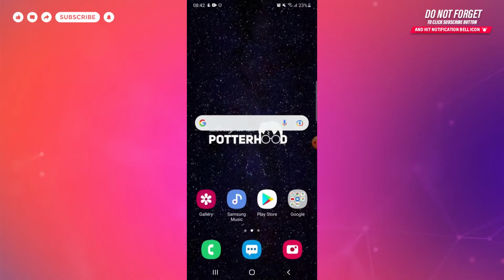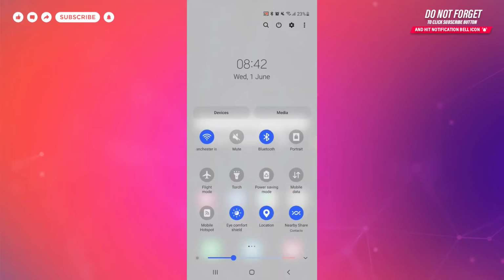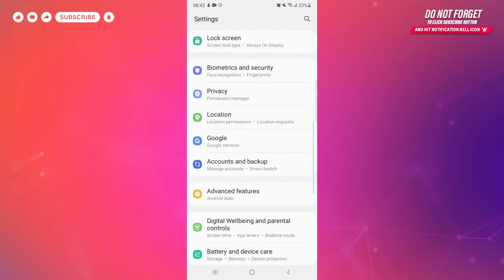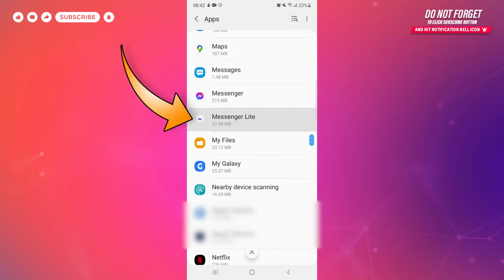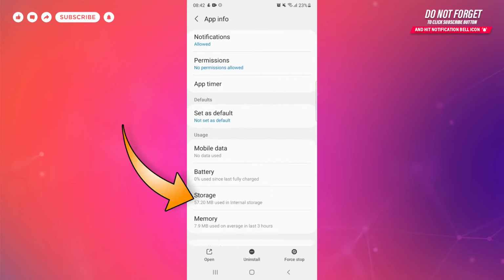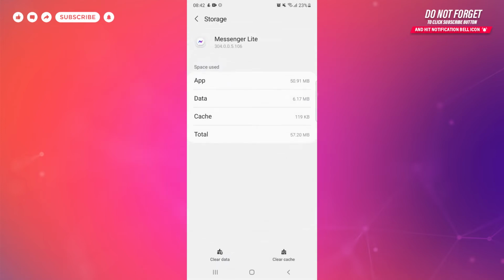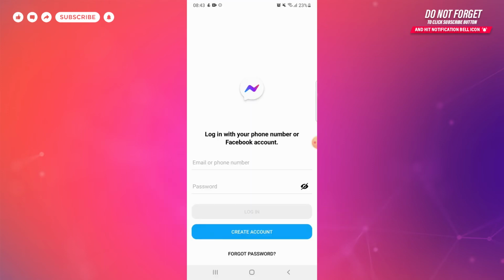How To Logout Messenger Lite Account 2022 | Facebook Messenger Lite App Sign Out Help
"How To Logout Messenger Lite Account 2022 | Facebook Messenger Lite App Sign Out Help" - A Video Guide by How To Tutorials.

You can sign out of your Messenger Lite account if you unintentionally created a new one or simply don't want to use it any longer. We present you with a simple and easy tutorial on how to sign out from your Messenger Lite account. Watch this video till the end to learn about it.